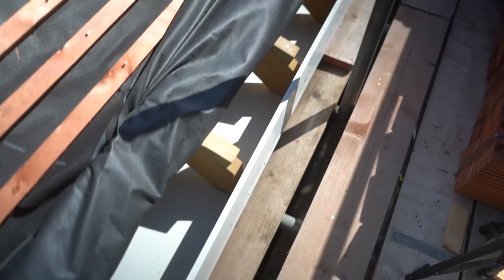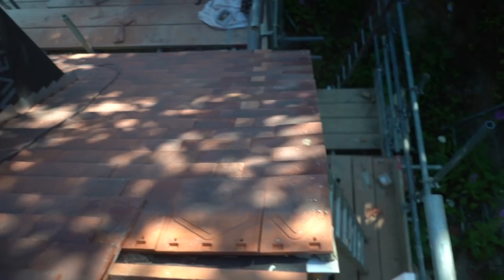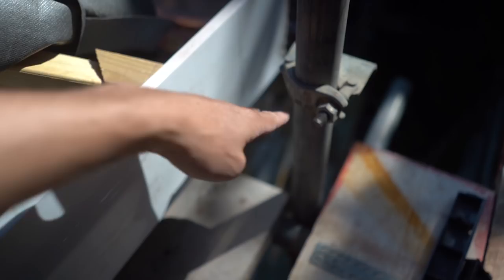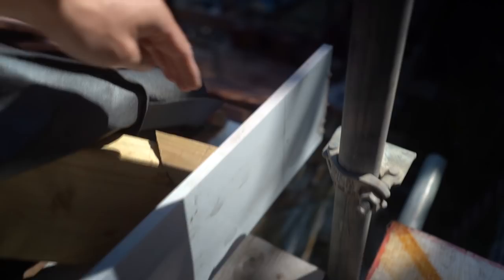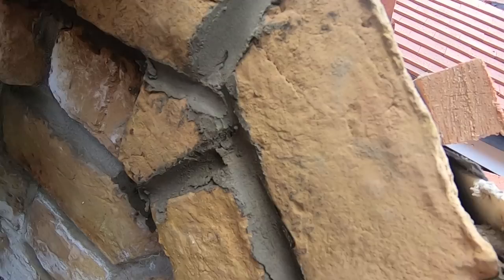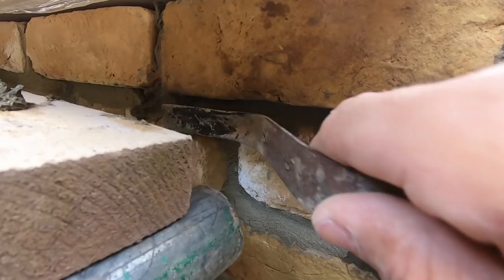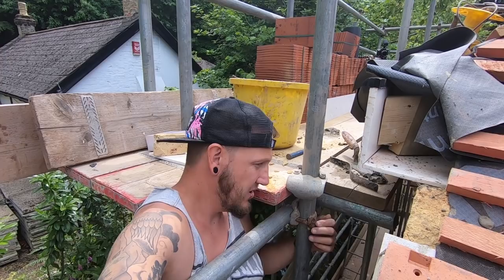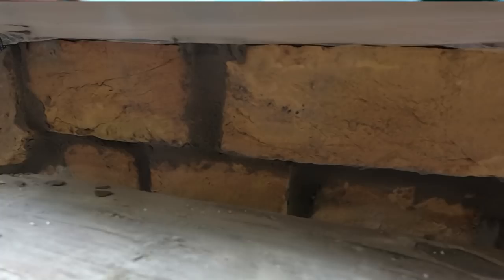BUILDING A HOUSE ALONE from START TO FINISH | E.P 80 [Very awkward bricklaying]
This turned into the most awkward brickwork I've ever done! Starting out by getting the first Dutch gable set up for tiling. Then I come across some more missing bricks, out comes the trowel and it gets super awkward! I get the job done in the end ready for full steam ahead tomorrow.

Find me